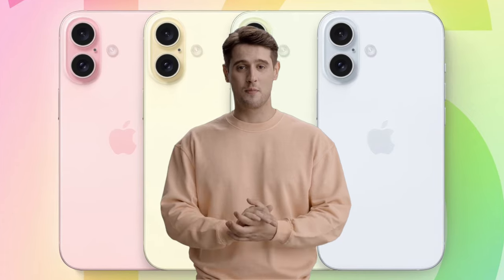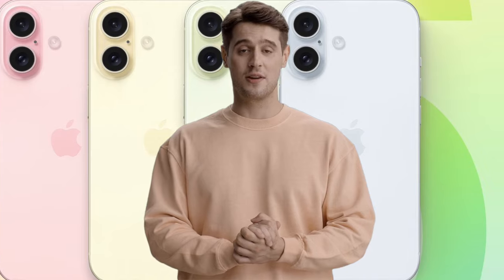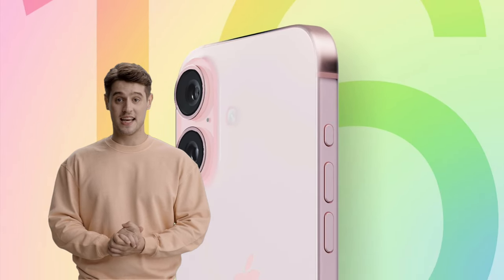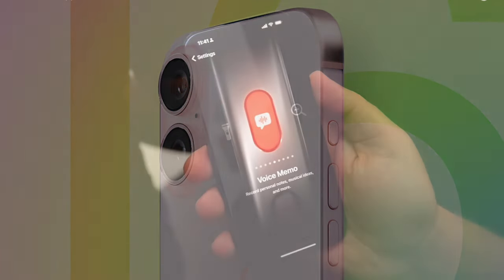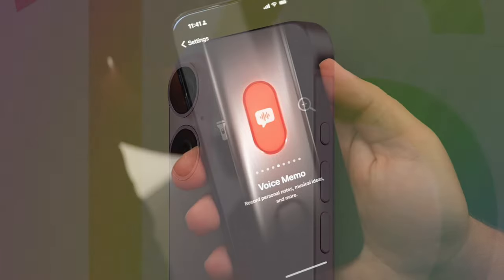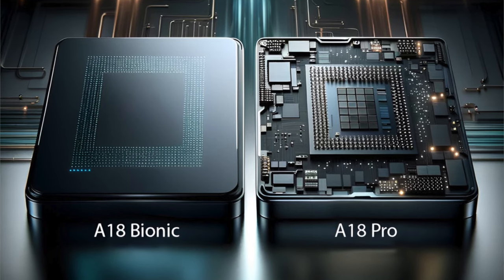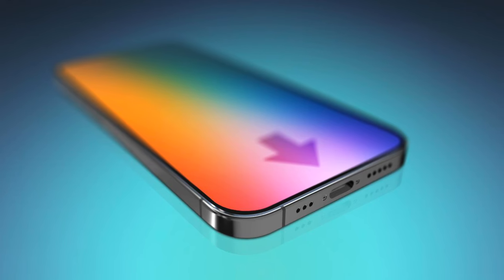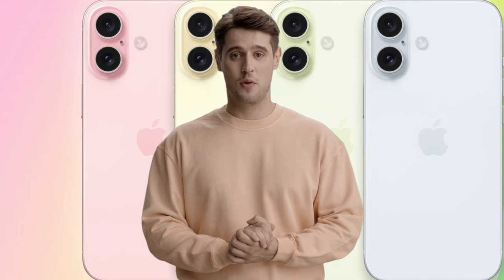iPhone 16 Lineup : Major changes coming up!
iPhone 16
All the rumors about the iPhone 16, coming in 2024.